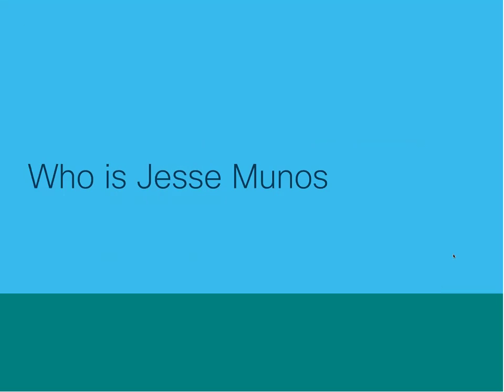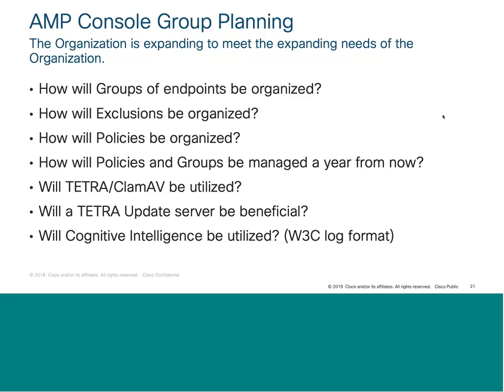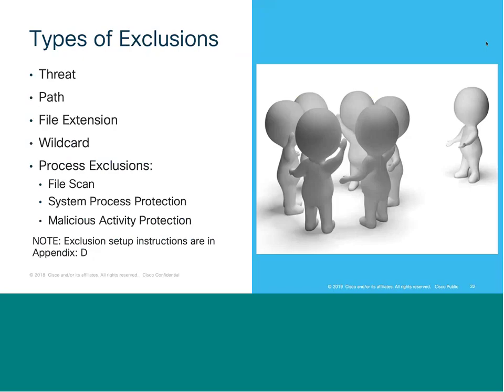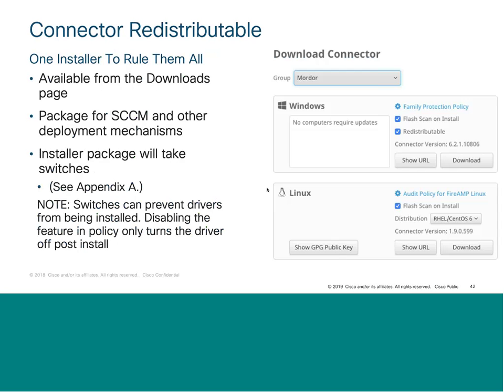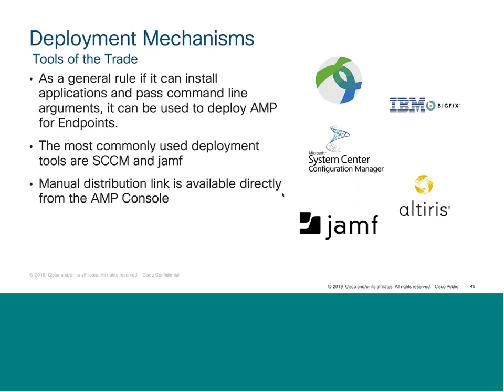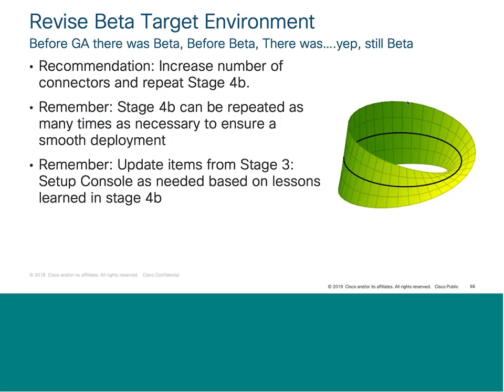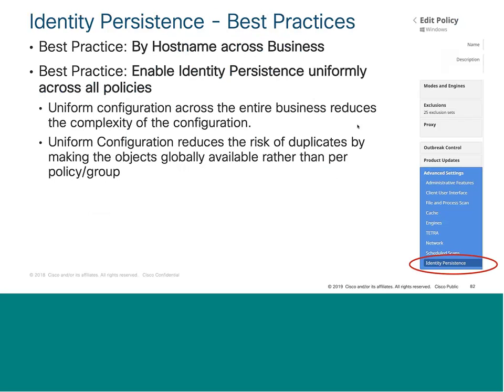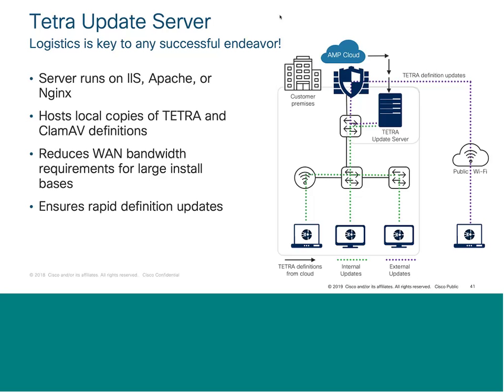Advanced Threat Deep Dive Day 2 of 6